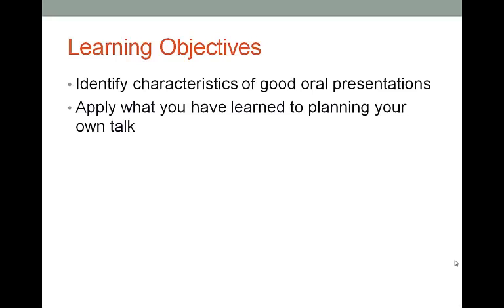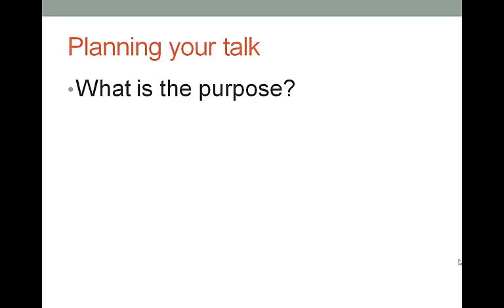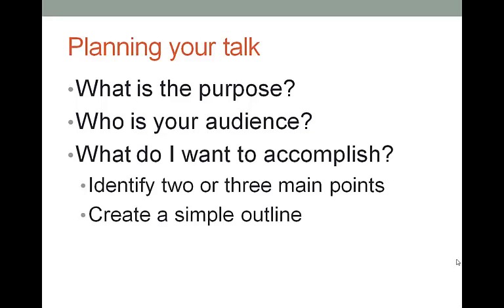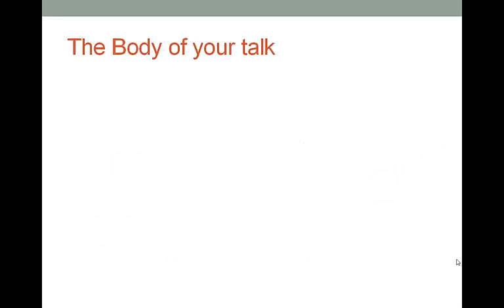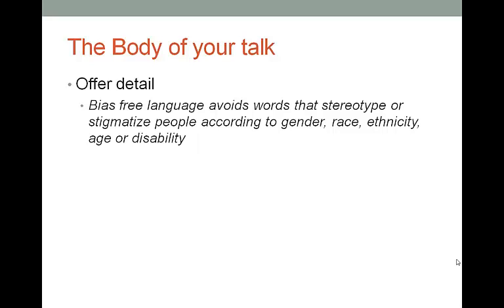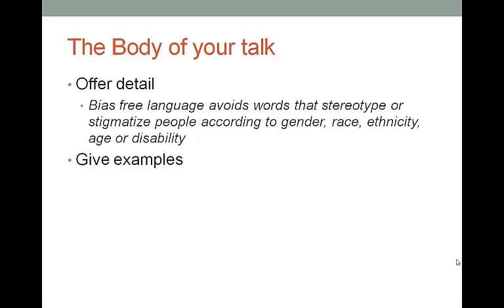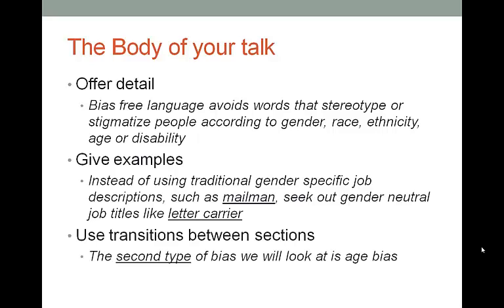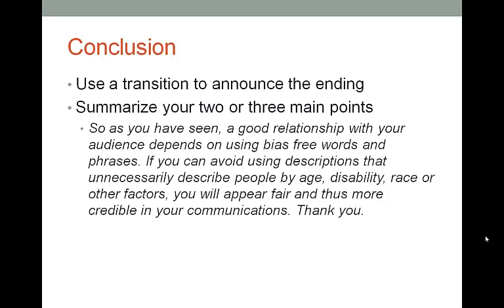Research Paper Oral Presentation Spring 2013